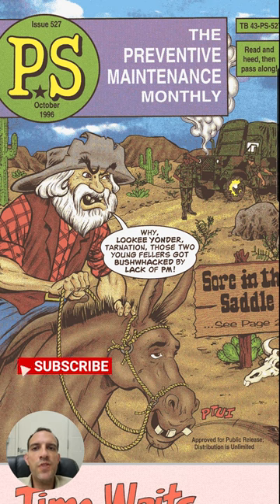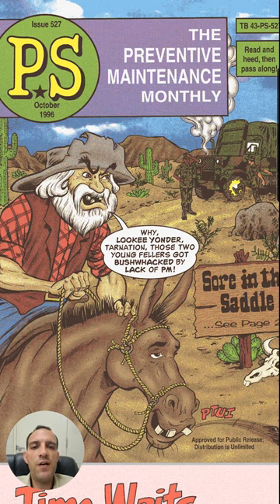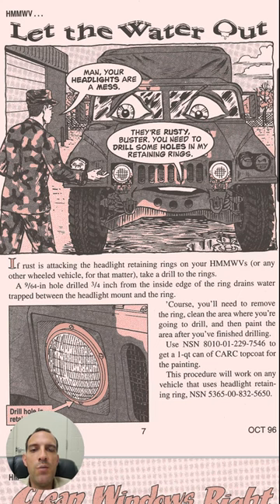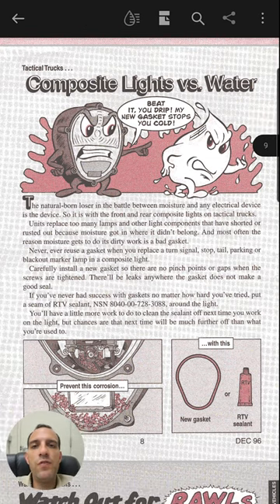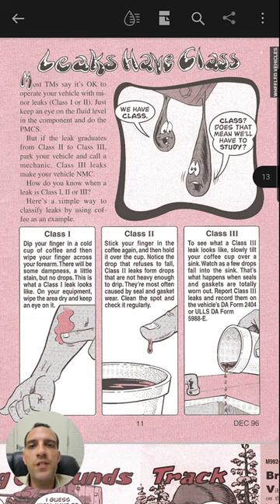FMTV PS Magazine Issues 527 & 529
Here is a link to Issue 527 the .PDF file;

Here is a link to Issue 529 the .PDF file;